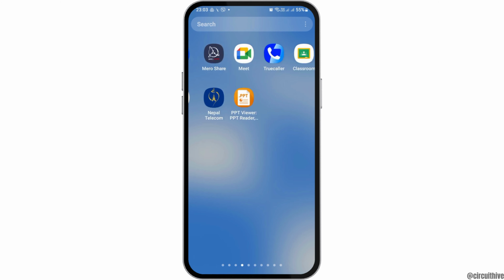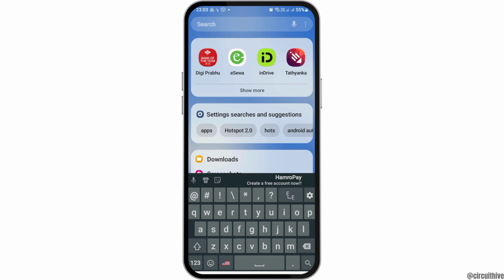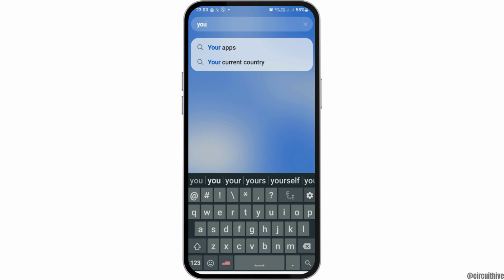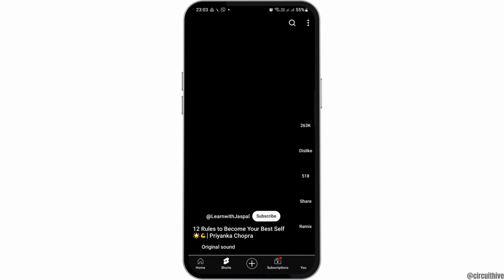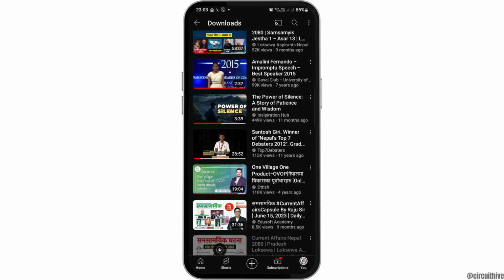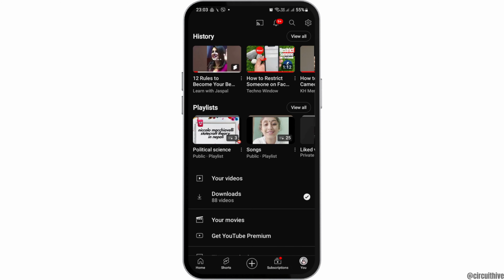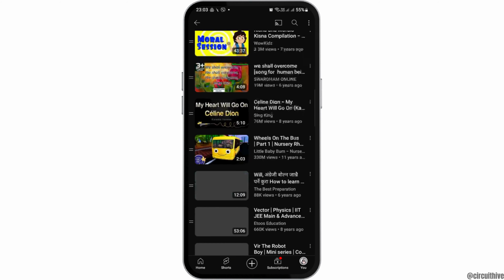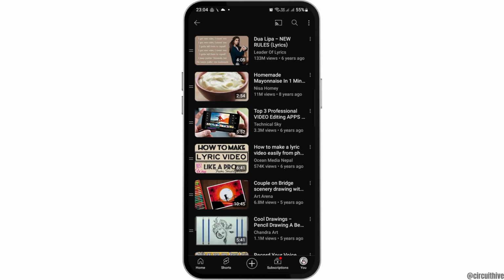How to Find Saved Videos on YouTube in 2024 (iOS/Android)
Looking for a quick way to access your saved videos on YouTube in 2024? You're in luck! In this tutorial, we'll show you how to find saved videos on YouTube using both iOS and Android devices, ensuring you can easily revisit your favorite content anytime, anywhere.

In this tutorial:
0:00 - Introduction
0:15 - How to Find Saved Videos on YouTube in 2024 (iOS/Android)

Join us as we walk you through the process of finding saved videos on YouTube with simple steps. Whether you're using YouTube on an iPhone, iPad, or Android device, we've got you covered! From accessing your saved videos library to organizing your saved content into playlists, we'll cover everything you need to know to stay organized and entertained on YouTube.

Get ready to rediscover your favorite videos on YouTube by watching our tutorial today!